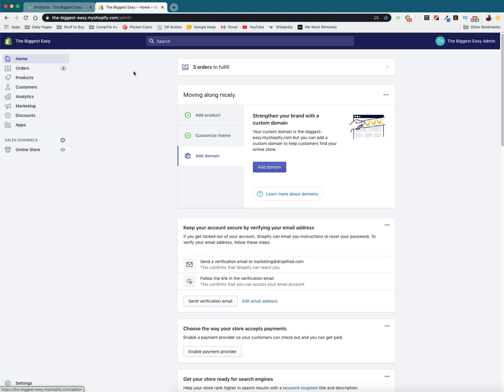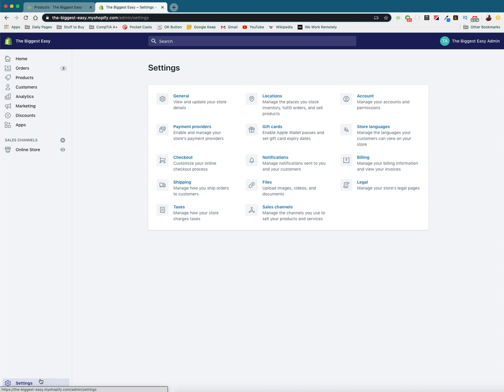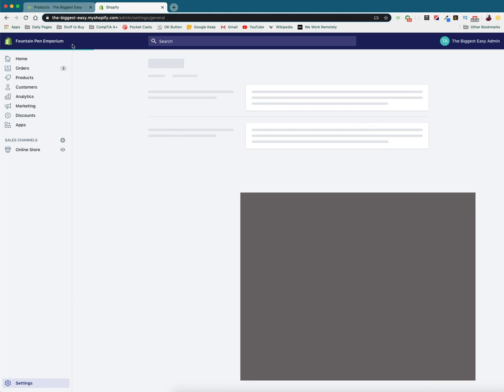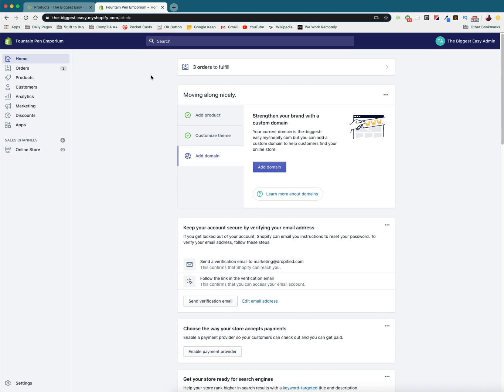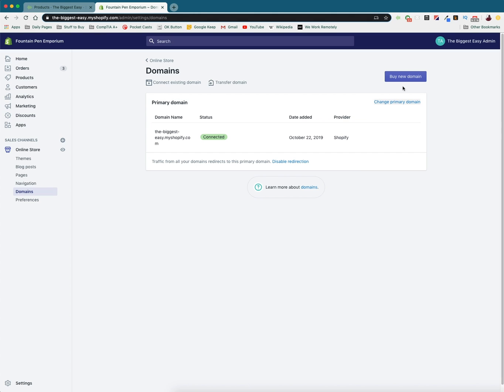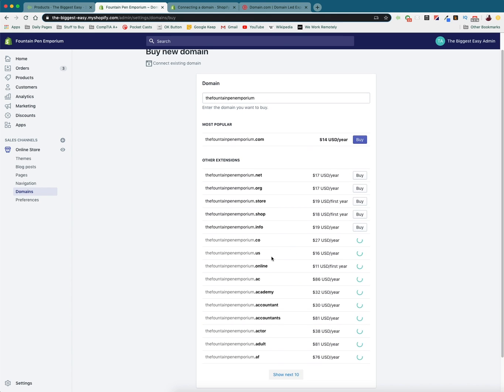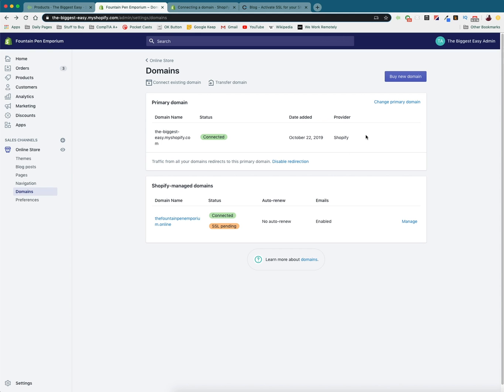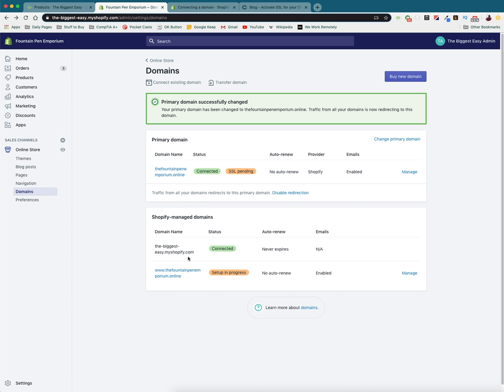How to Change Your Shopify Store's Name and URL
Sometimes change can be a good thing. In this video we show you how to throw away the old and bring in the new by changing your Shopify store name as well as creating a new URL that fits your new store name.